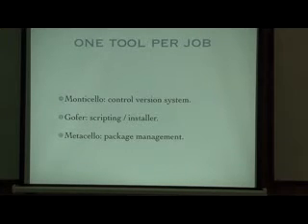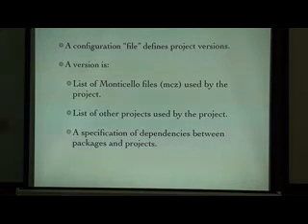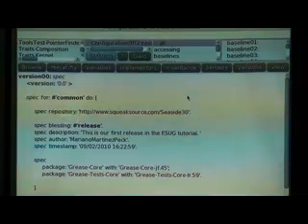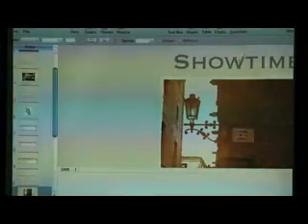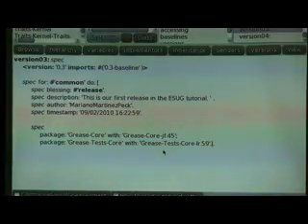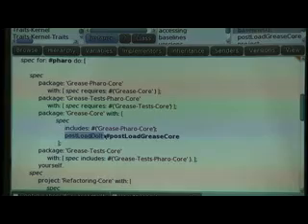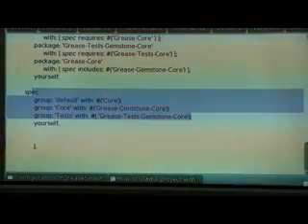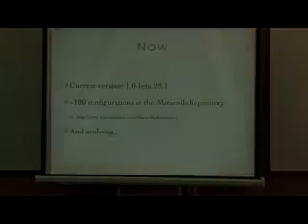25 - Mariano Martinez Peck - Metacello